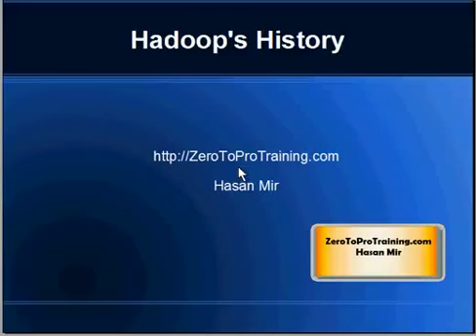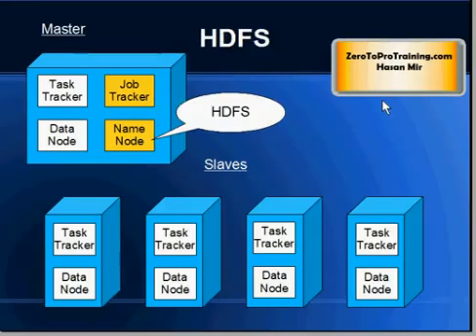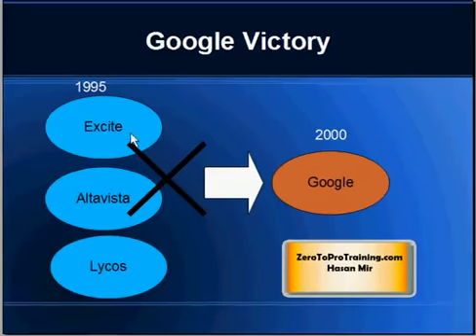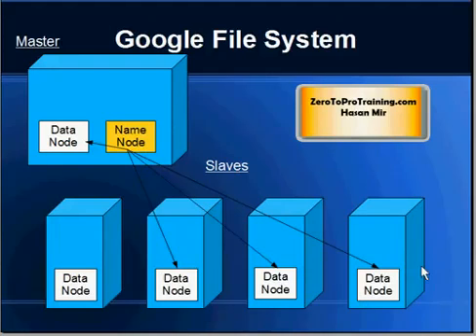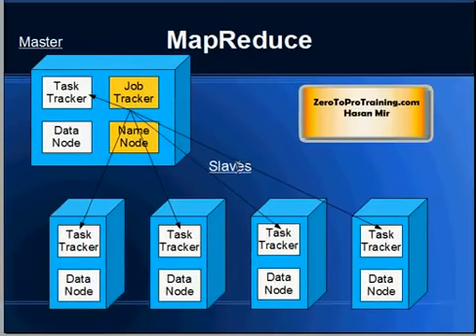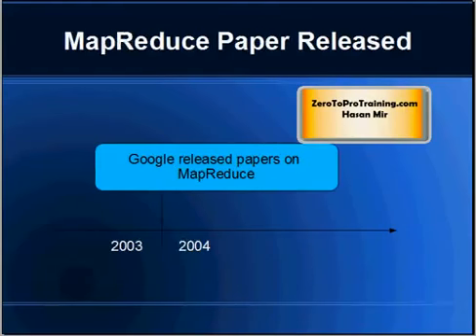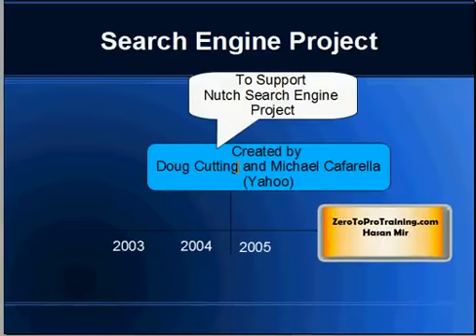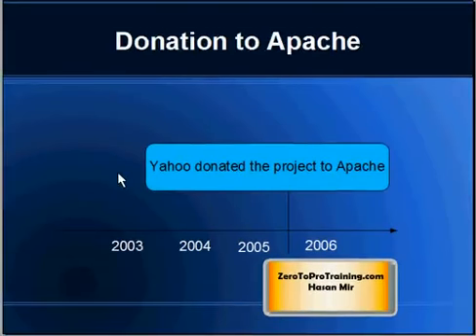Hadoop Tutorial 3 History Behind Creation of Hadoop Googl